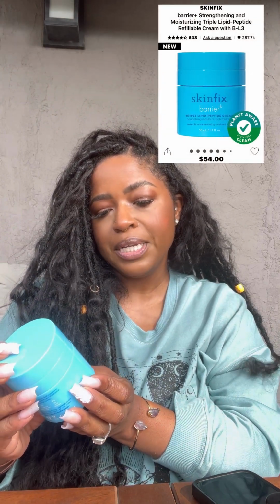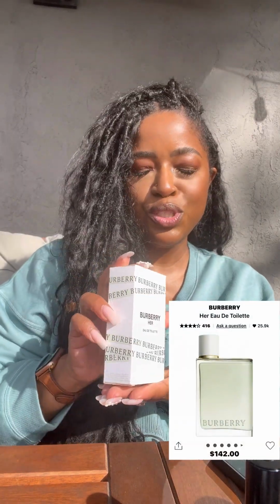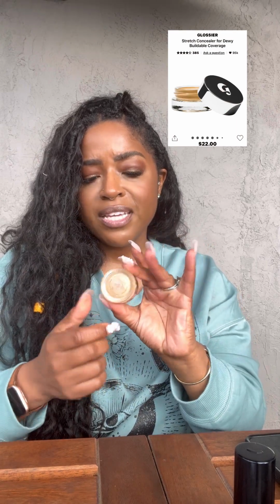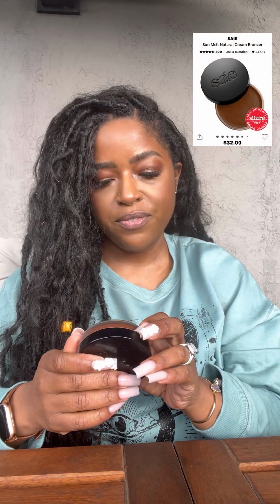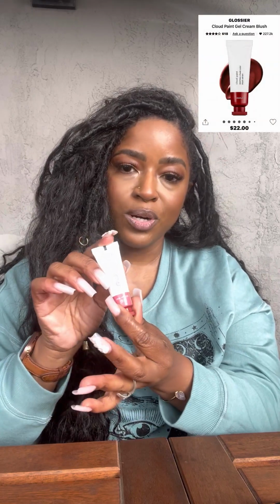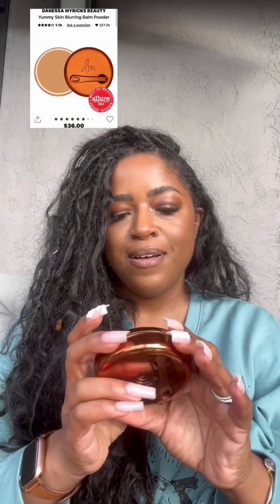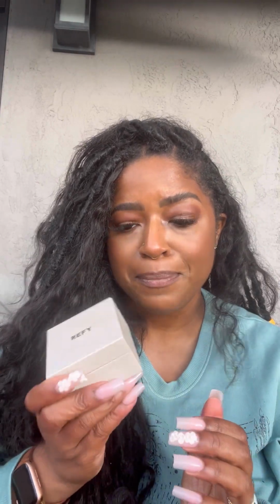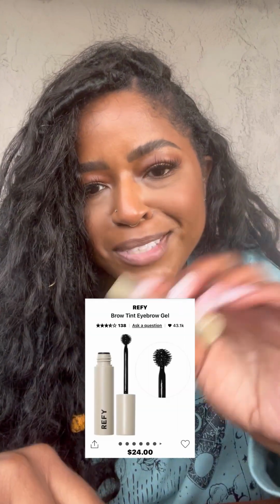Sephora Spring Sale Recommendations ♥️ [Skin + Makeup]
Hi everyone! Thank you for visiting my page. In this video i will be discussing some of my favorite products purchased at Sephora!

Use Code YAYSAVE 🩷